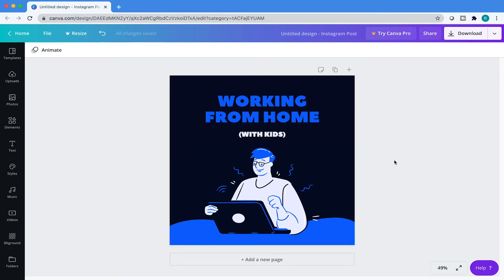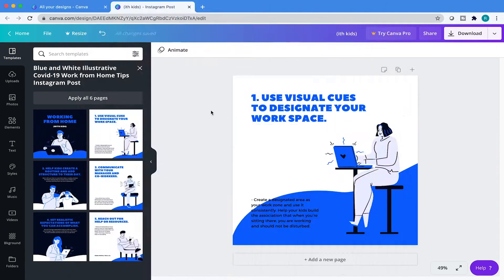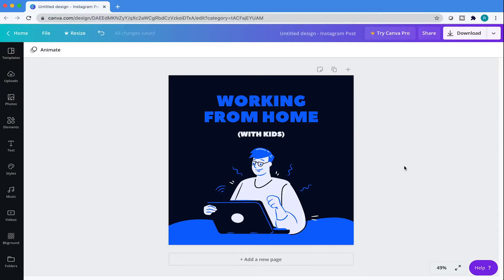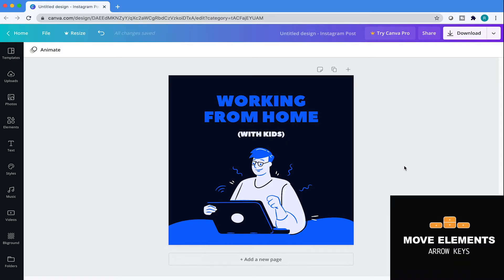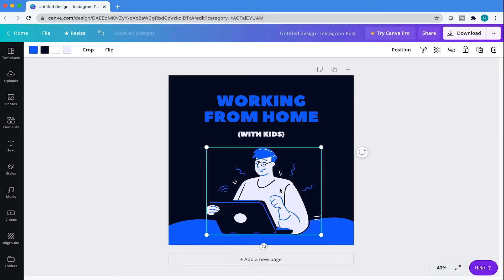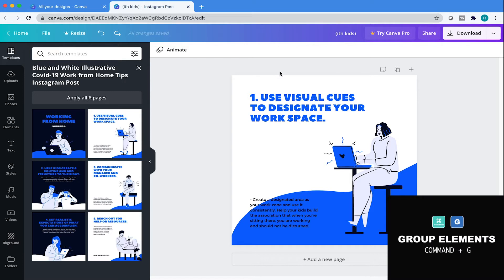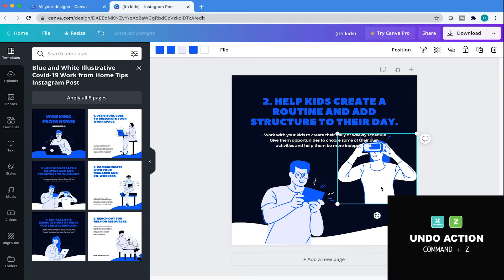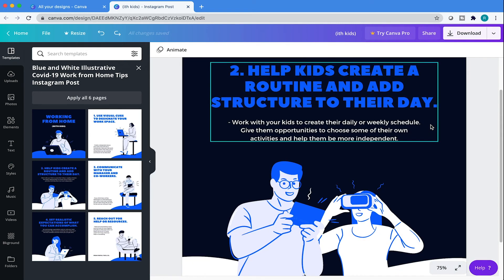The 10 Canva Keyboard Shortcuts You Need to Know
Shortcuts are the fastest way to move around Canva, make text edits, and add elements. In this video, I'll go over 10 keyboard shortcuts you need to know that'll help you save the most time possible on every project!